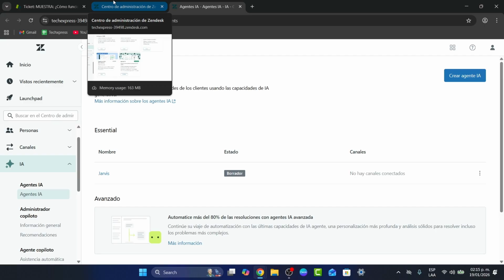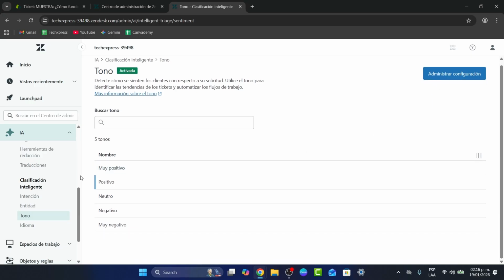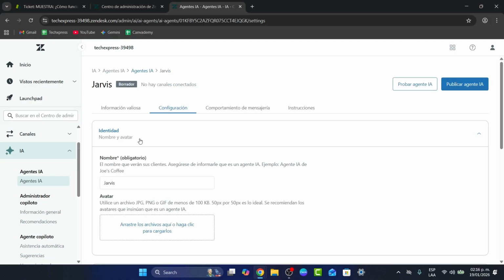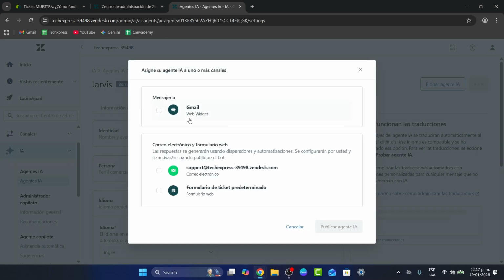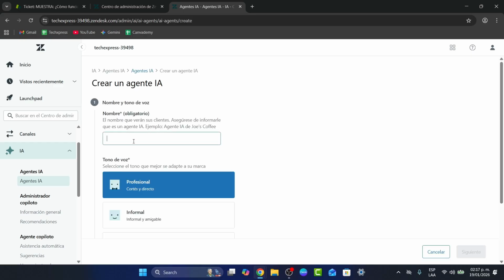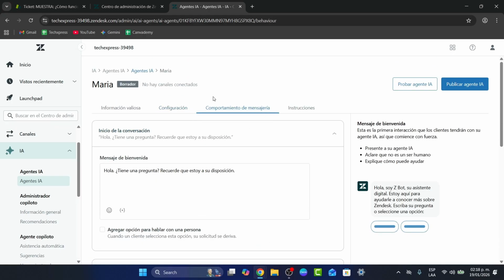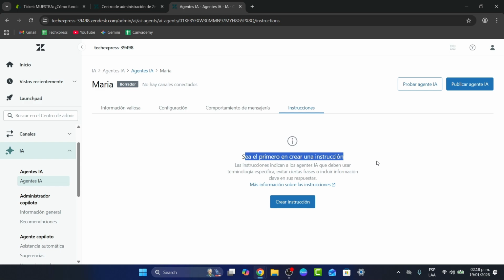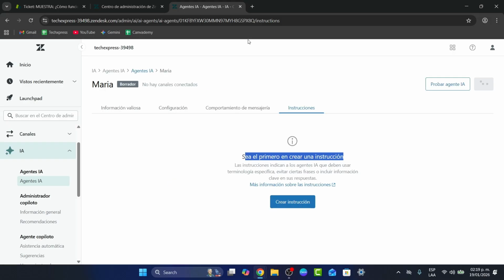Zendesk Tutorial For Customer Service 2026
Want to deliver excellent customer support using Zendesk? In this complete Zendesk tutorial for customer service (2026), you’ll learn how to use Zendesk step by step to manage tickets, automate workflows, and support customers efficiently.

🔍 In this tutorial you’ll learn:
✅ What Zendesk is and how it works
✅ Setting up Zendesk for customer support teams
✅ Managing tickets, views & queues
✅ Using macros, triggers & automations
✅ Multi-channel support (email, chat, social, help center)
✅ Reporting & performance analytics
✅ Best practices for faster response times